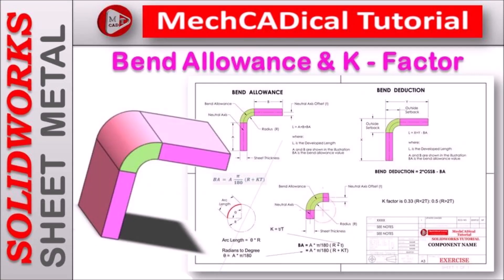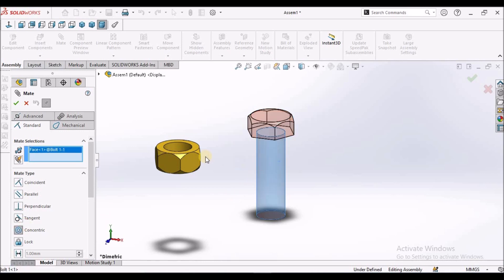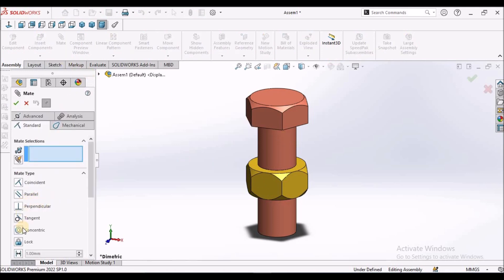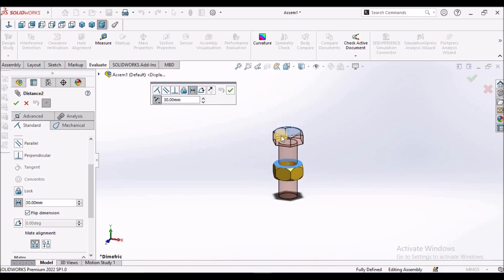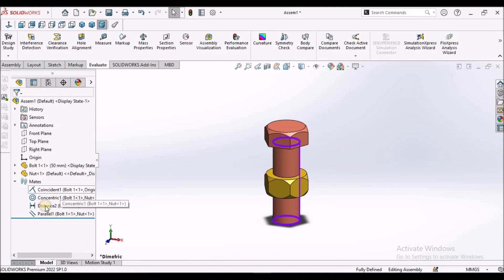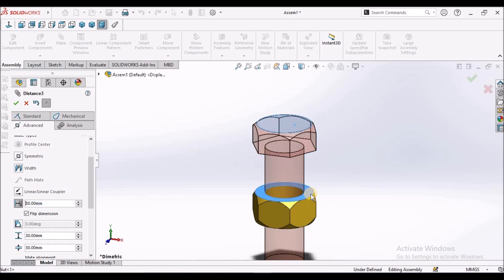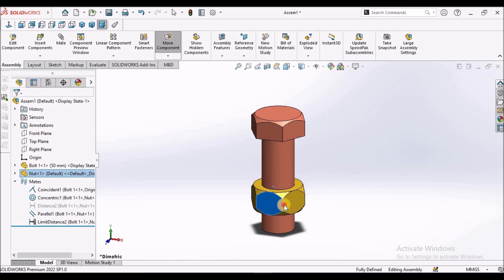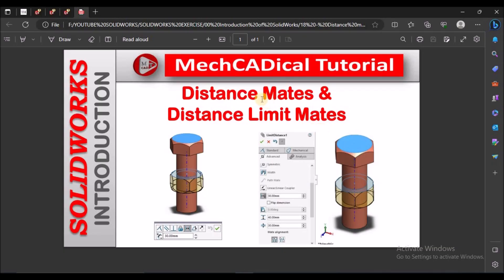Distance Mates & Limit Mates In SolidWorks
Distance mates allow you to specify a set distance between model faces, edges, or vertices. See SolidWorks Help: Distance Mates. Angle mates are like distance mates except you are specifying an angle between two planar faces, planes, or edges.

Limit mates allow components to move within a range of values for distance and angle mates. You specify a starting distance or angle, and a maximum and minimum value.